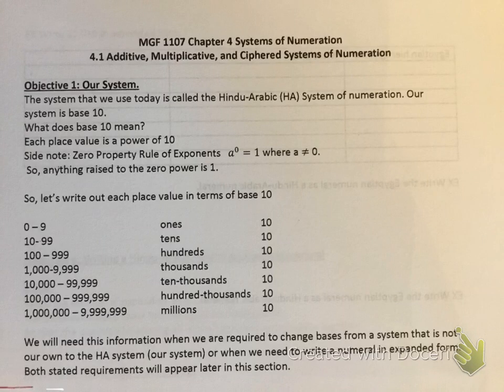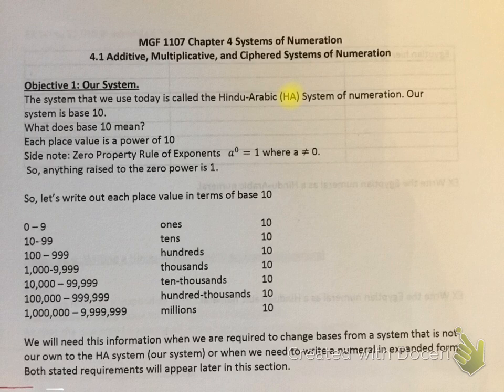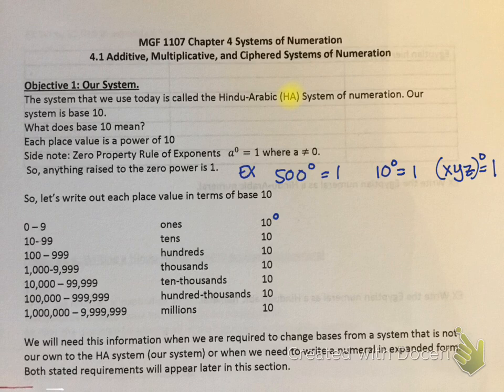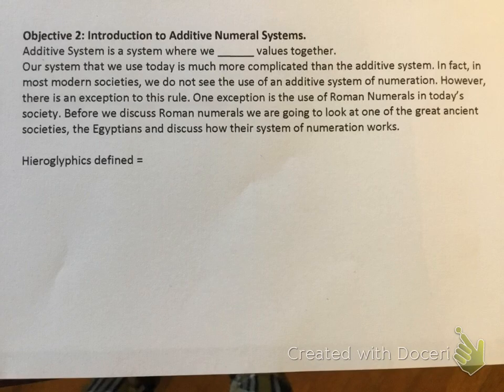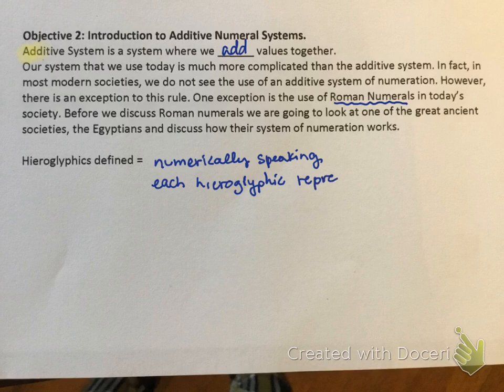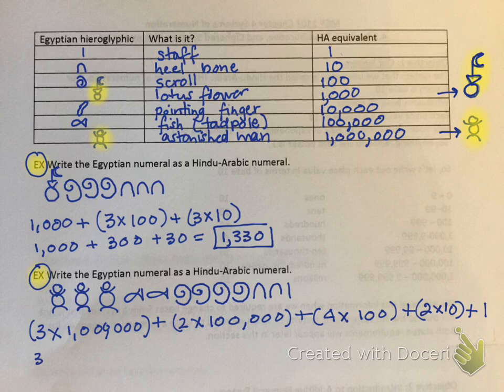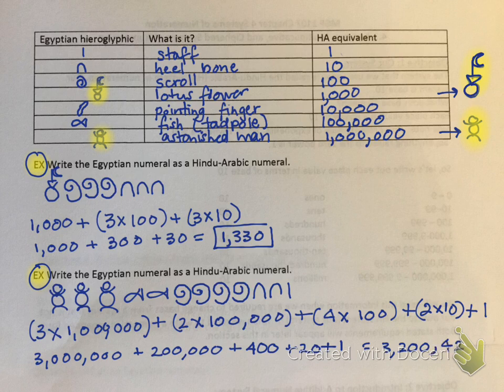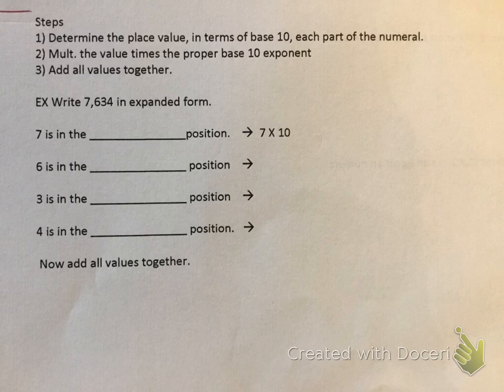MGF 1107 section 4.1 part 1